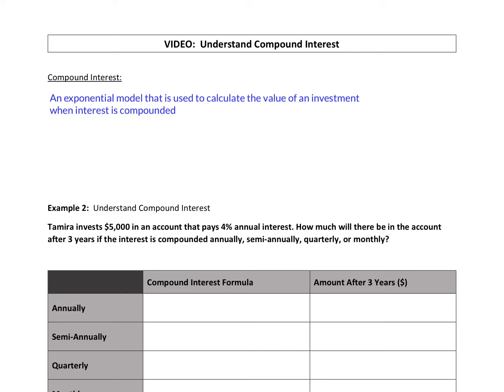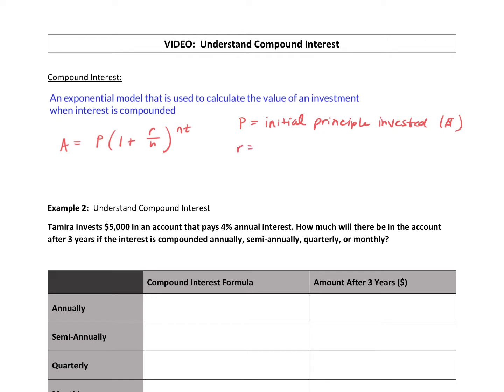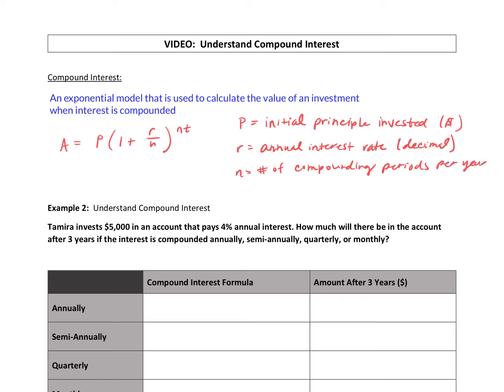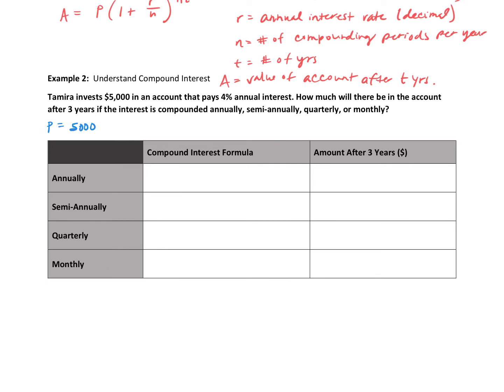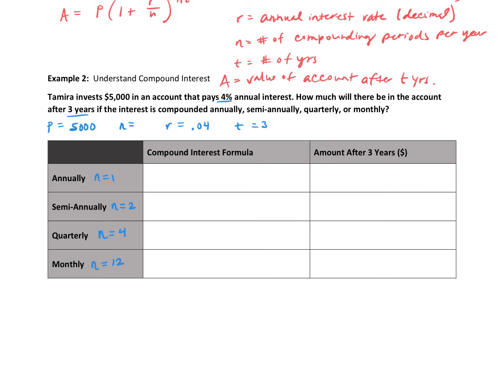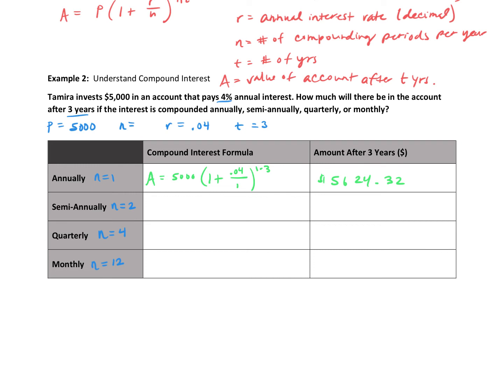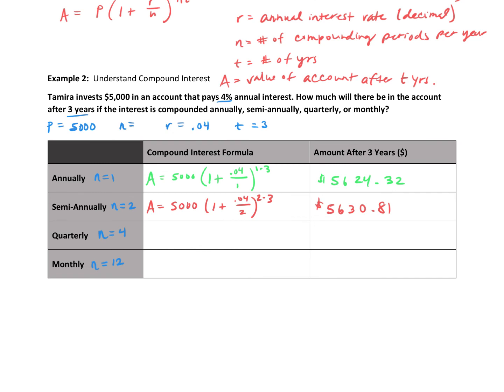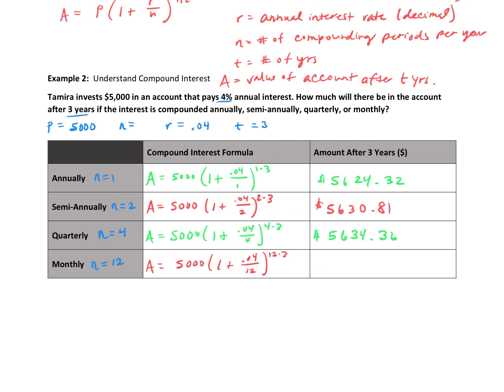Understand Compound Interest